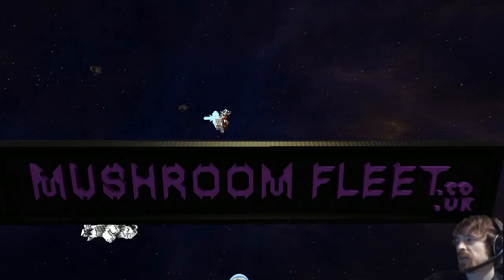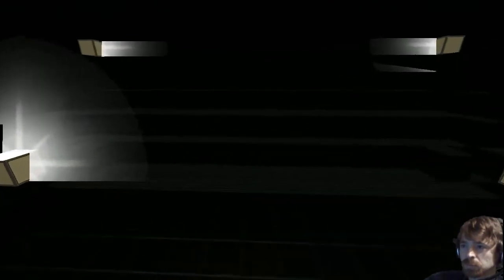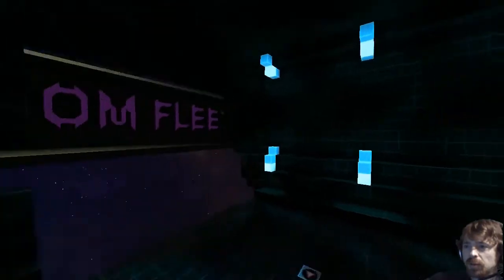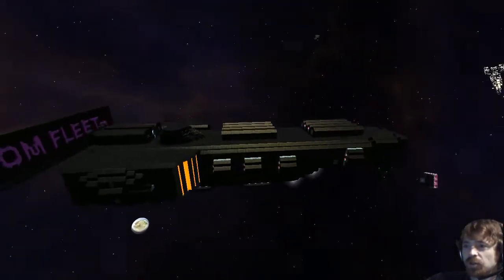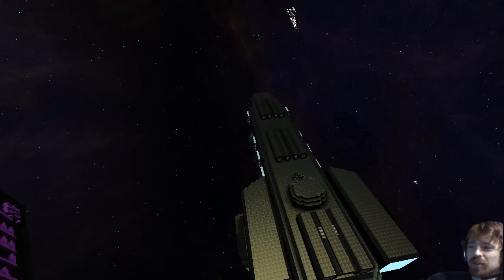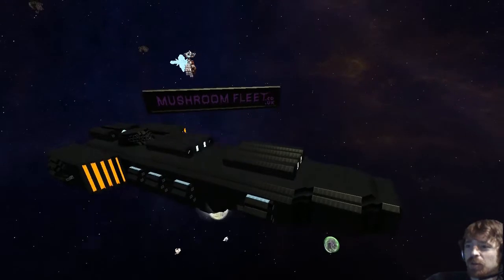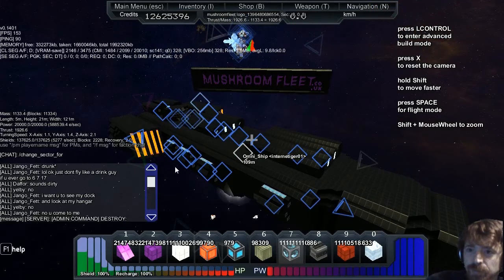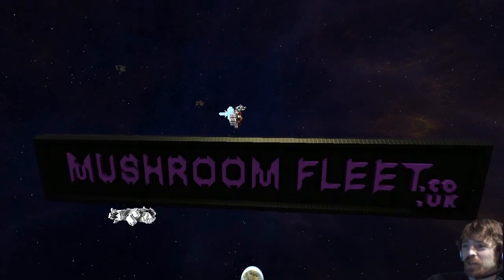Starmade Ep885: OmniShip by InternetTiger01 [Lineup Marathon]